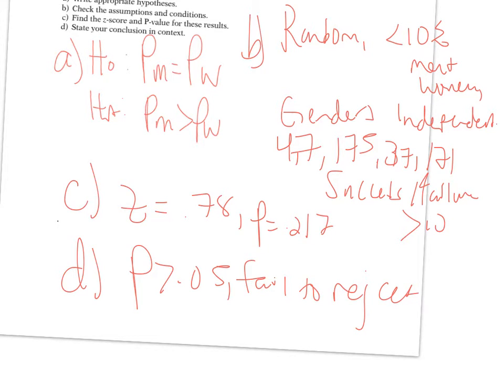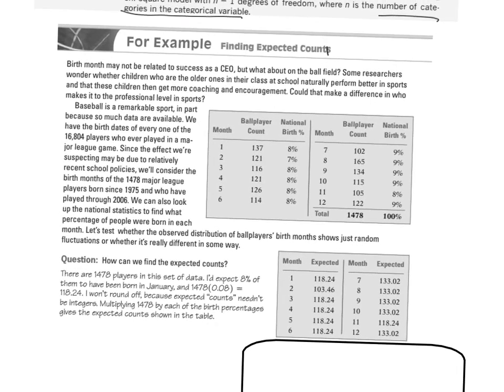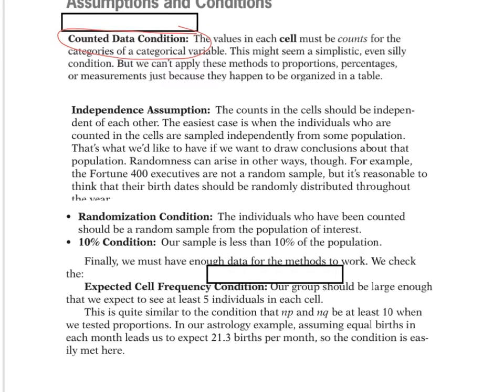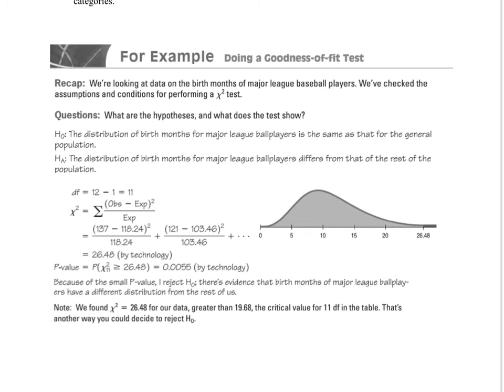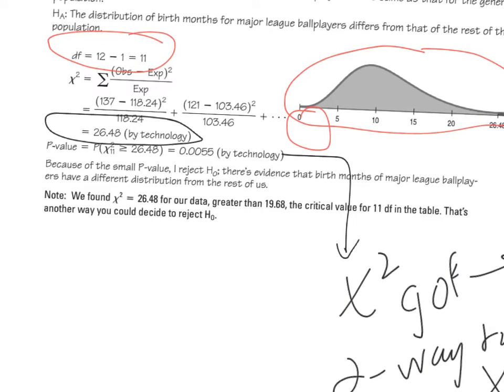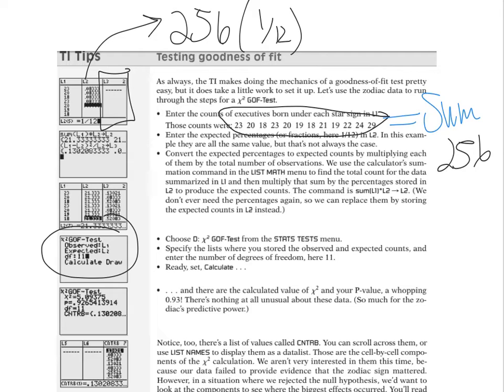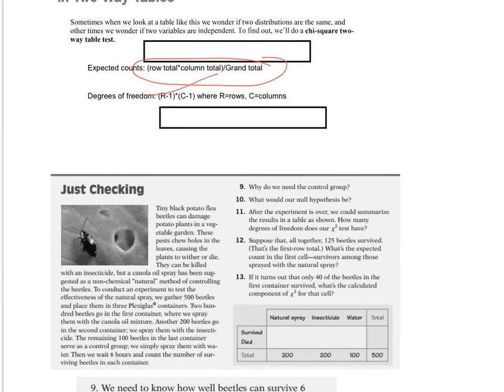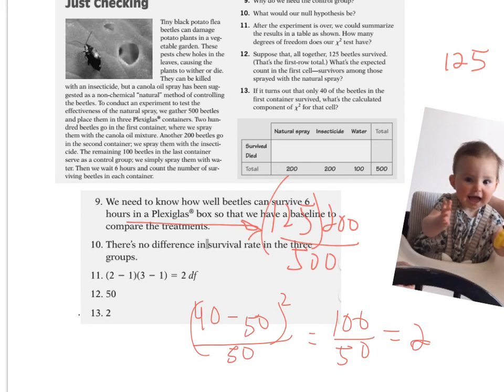Chapter 21 notes